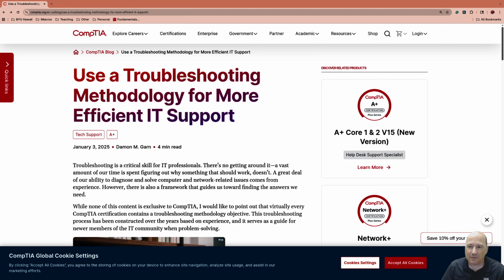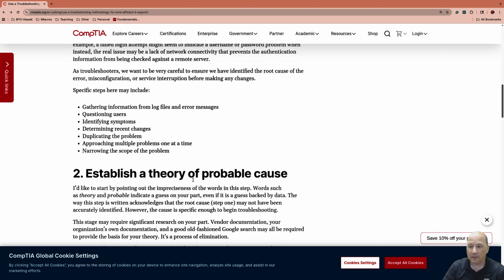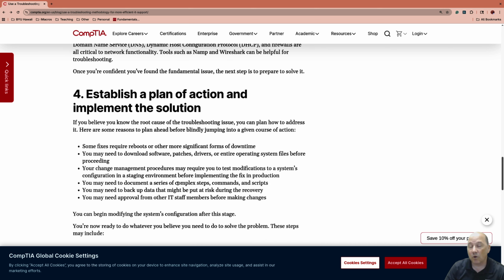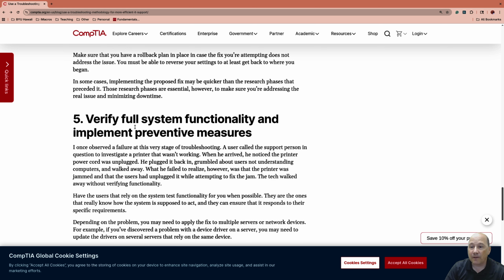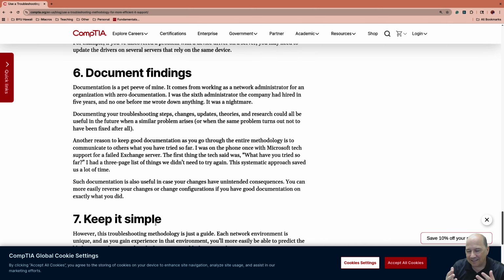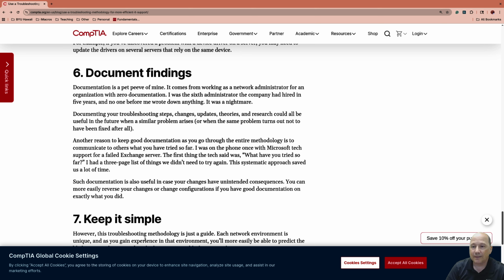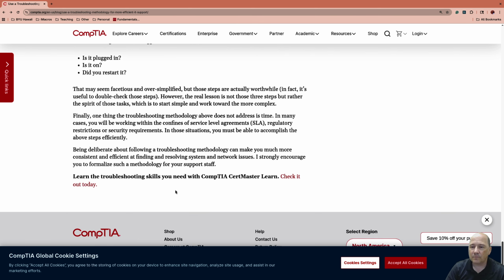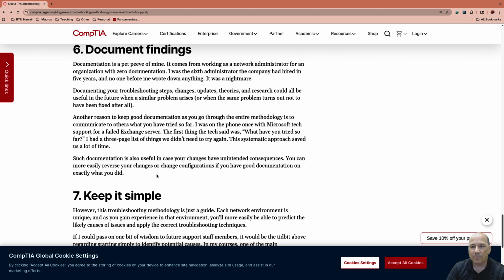Going over the CompTIA Troubleshooting Blog Post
Referenced Material

In this video, I walk through the CompTIA troubleshooting process and discuss how following a structured methodology makes IT support more efficient and less frustrating. Using CompTIA’s official blog post on troubleshooting as a guide, I explain each step in the process and show why documenting your work is one of the most valuable habits you can develop.

Topics Covered
Overview of CompTIA’s recommended troubleshooting methodology
Why structured troubleshooting saves time and reduces mistakes
The importance of documentation (so you don’t “curse your former self”)
Documenting solutions helps you and your team avoid repeating the same problems.
Practical ways to apply this process in IT support and system administration

Certifications This Helps With
These concepts align with objectives from:
CompTIA A+
CompTIA Network+
CompTIA Security+
CompTIA Linux+

Why Watch?
If you’re preparing for a CompTIA certification or want to improve your troubleshooting skills, this video will help you think more systematically about solving problems. You’ll learn how to apply proven best practices, avoid common pitfalls, and build a personal knowledge base that will make you a stronger IT professional.